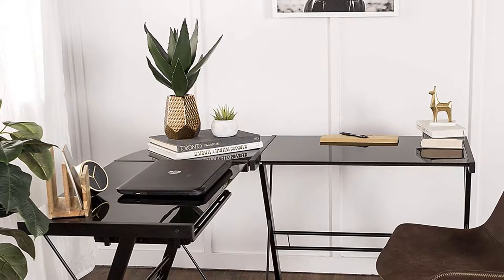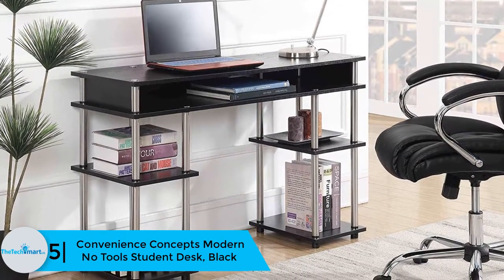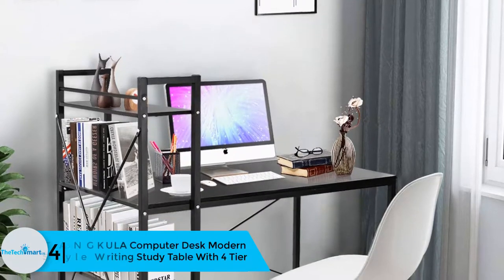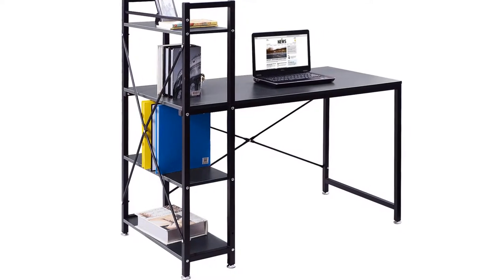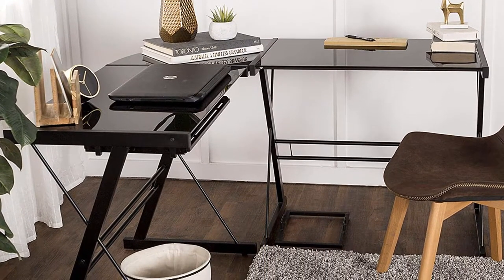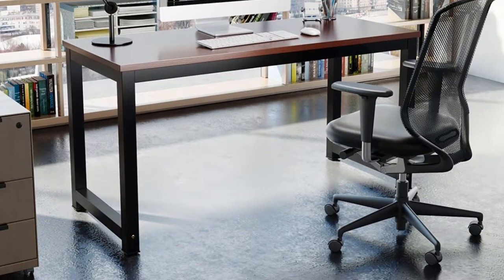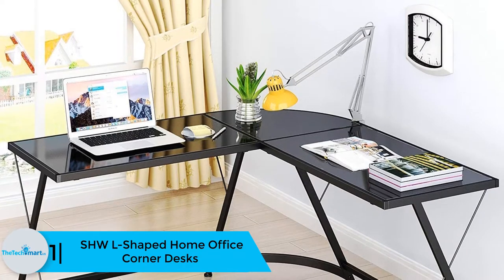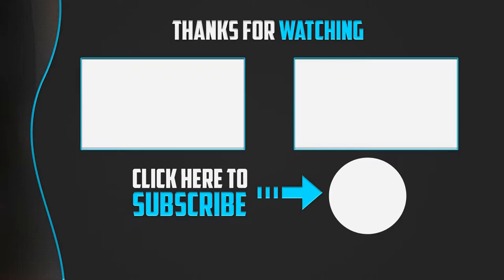Top 5 Best Study Tables In 2024 Reviews — For Home Use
▶️ The Best Study Tables We recommended  In This video

▶️ 5. Convenience Concepts Modern No Tools Student Desk, Black

▶️ 4. TANGKULA Computer Desk Modern Style Writing Study Table With 4 Tier

▶️ 3.Walker Edison Soreno 3-Piece Corner Desk, Black With Black Glass

▶️ 2.Tribesigns Modern Simple Style Computer Desk PC Laptop Study Table Office Desk

▶️ 1.  SHW L-Shaped Home Office Corner Desks